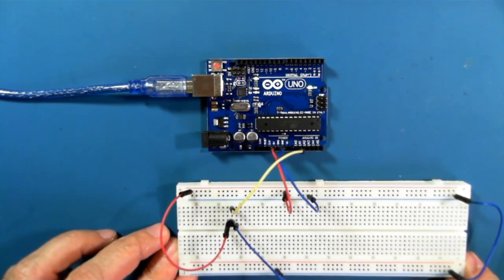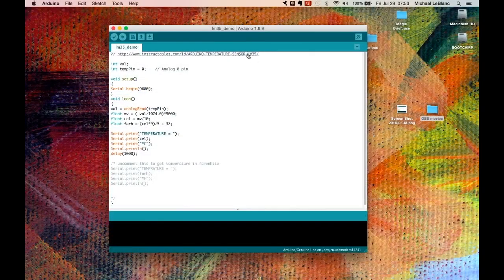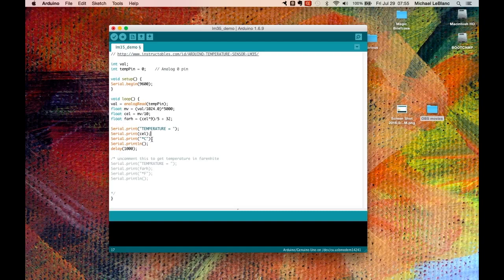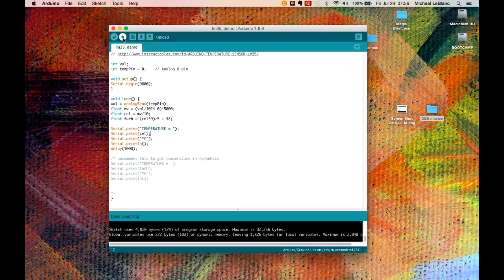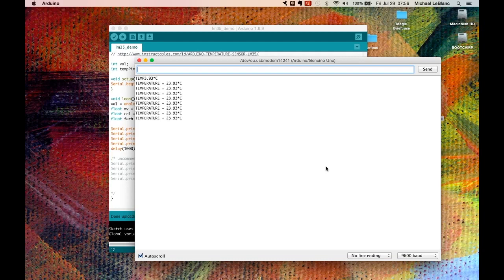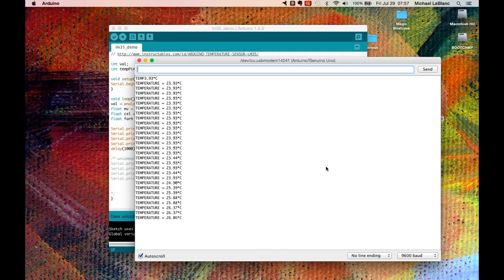DSGN3010 video 10: Temperature Sensor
LM35 temperature sensor.